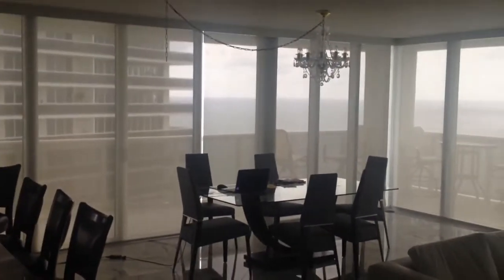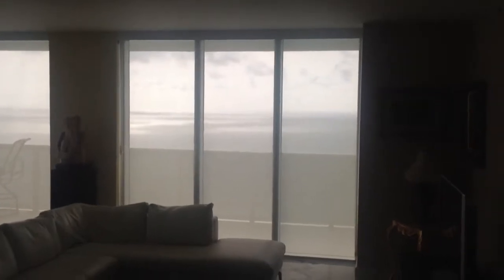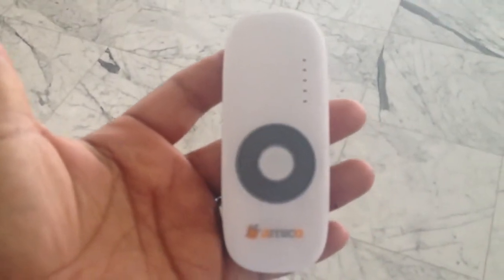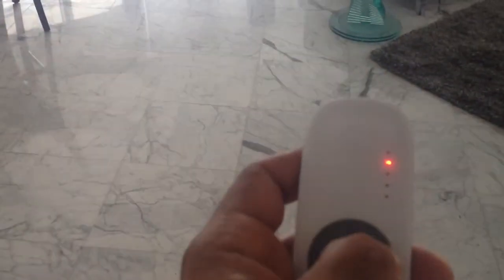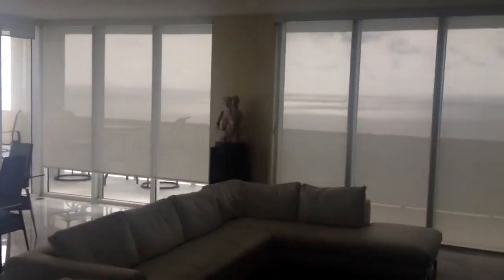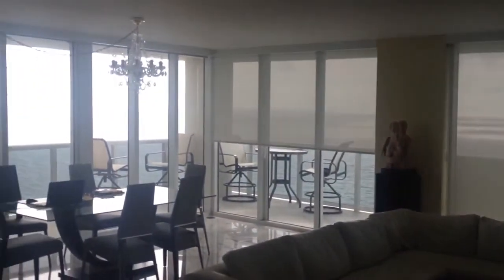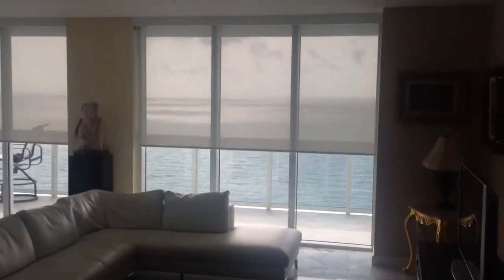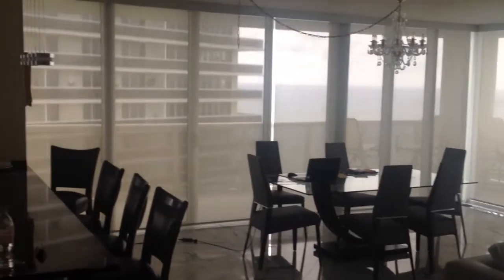Motorized screen shades, Amico system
Motorized solar screen shades using Amico tubular motors.